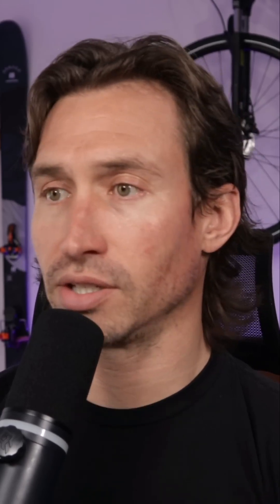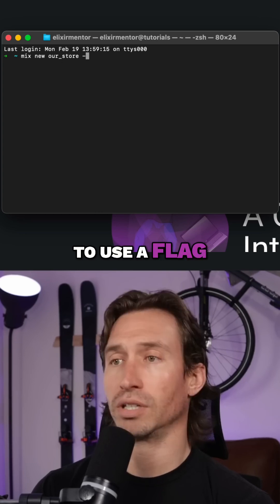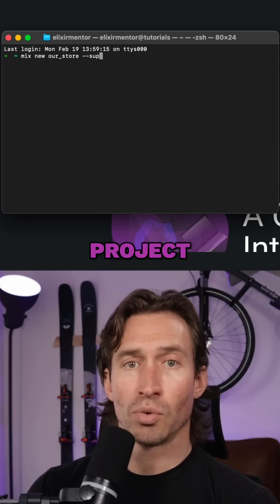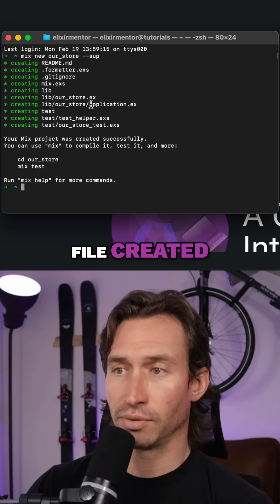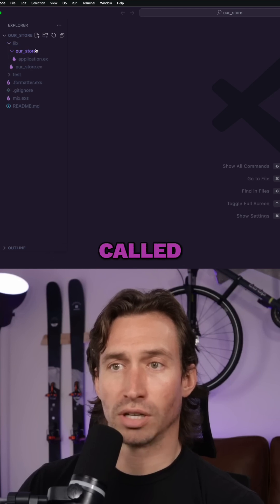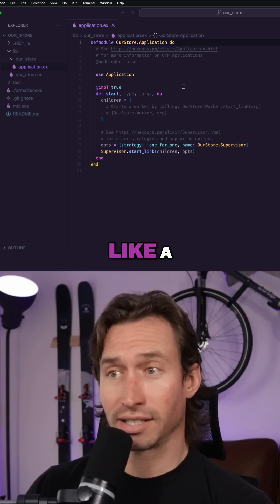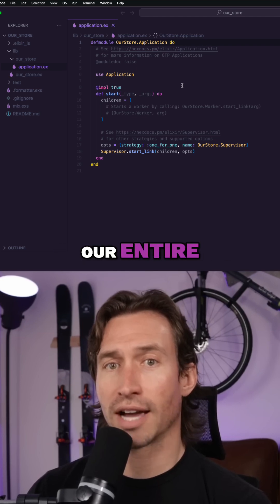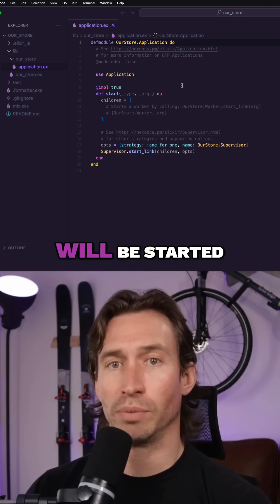Building Reliable Elixir Applications: Understanding OTP Structure and Supervision Trees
🎬 New video alert! Exploring Elixir application structure, supervision trees, and the foundations of OTP architecture. Dive into how applications are loaded, started and configured in this practical walkthrough!